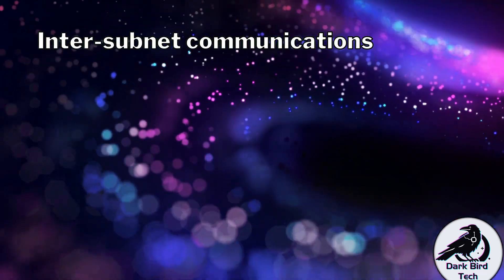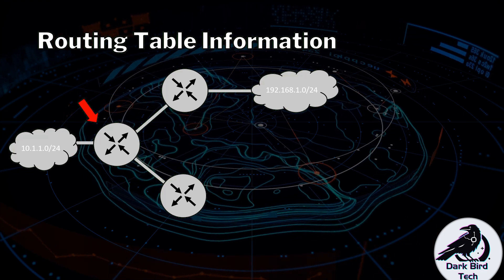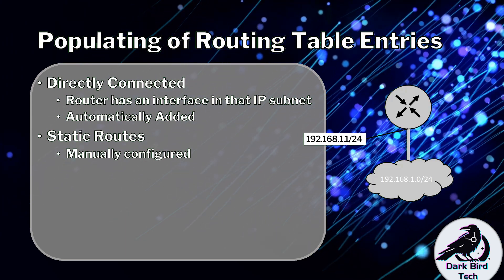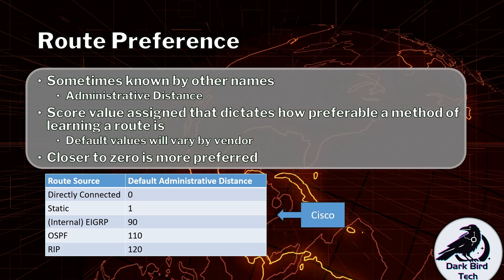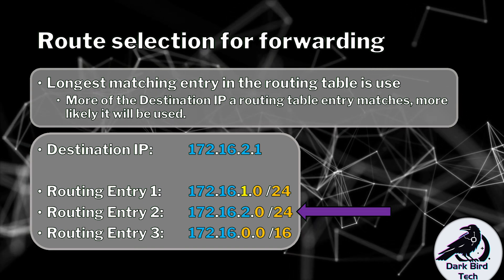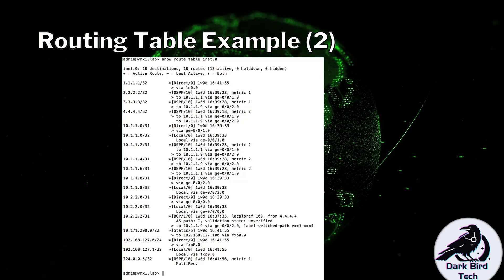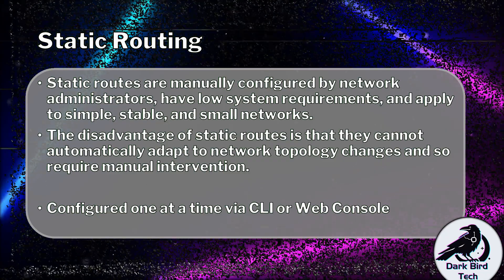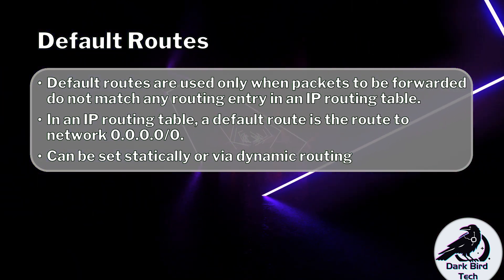Free Network+ Training - Module 7 - Routing Basics & Static Routing (N10-009)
Module 7 – Routing Basics & Static Routing
In this module we will look at the basics of how routers perform inter-subnet communications, how they rely on their routing tables, and how they populate those tables with routes.
We will also look at what are static routes and what are dynamic routes. The timestamps are below:
00:00 - Intro
00:22 - Inter-subnet communications
01:24 - Routing Table Information
04:46 - Populating the Routing Table
07:09 - Routing Preference
09:25 - Route Cost
10:06 - Route selection for forwarding
12:44 - Routing Table Example (1)
14:36 - Routing Table Example (2)
15:26 - Routing Table Example (3)
16:29 - Static Routing
18:16 - Default Routes
20:26 – Outro

This Free Network+ series is intended to help you prepare for CompTIA Network+™, whether it be before you attend training, study the textbook or attempt the exam.
These videos are not recognised by the above mentioned certification vendor as official preparation material.
These videos should not violate any policies the above mentioned certification vendor have for unauthorized preparation material.
BTC: bc1qm6hhms5zxz6qj5gfj9hmgm96s2phlnplnfjrss
ETH: 0x9950D1b21dCD8C6f21055cc947202c930EA00f09

CompTIA Network+
CompTIA Network+ N10-009
CompTIA Net+
CompTIA N+
CompTIA Network Plus
CompTIA Net Plus
CompTIA N Plus
CompTIA N+ N10-009
N10009
N10 009
CompTIA N10-009
CompTIA N10009
CompTIA N10 009
CompTIA Network+ Certification Video Course
CompTIA Network+ Full Course
How to study for Network+